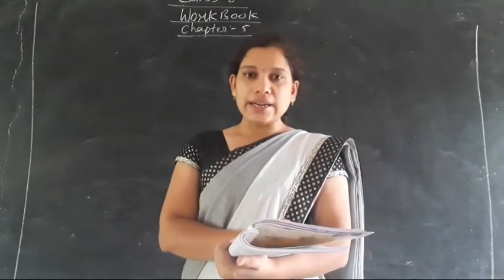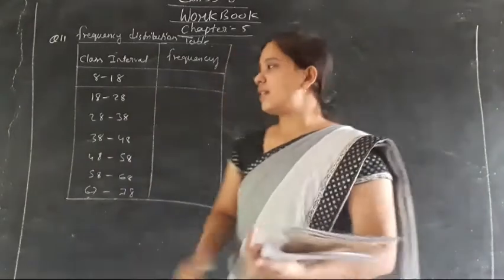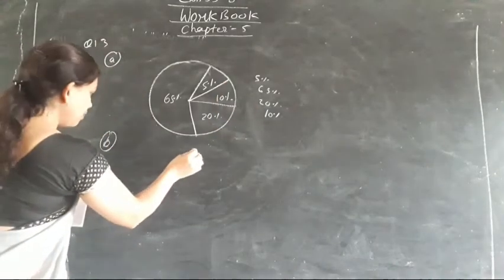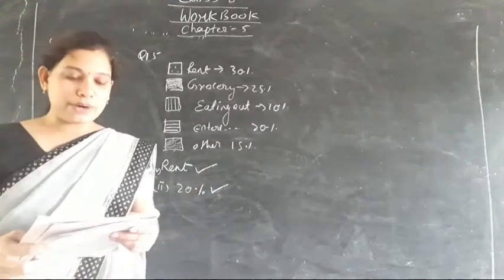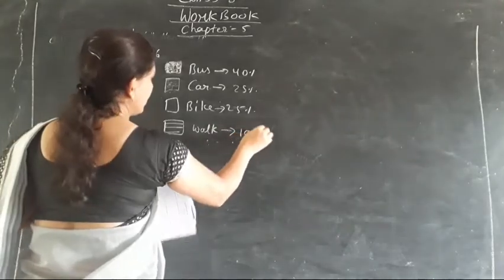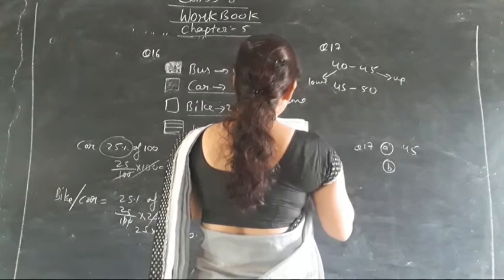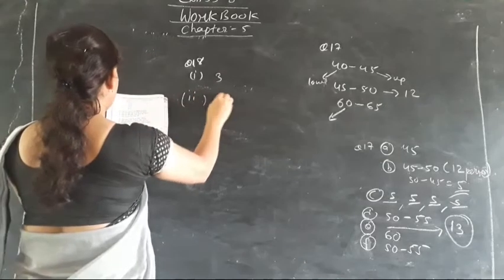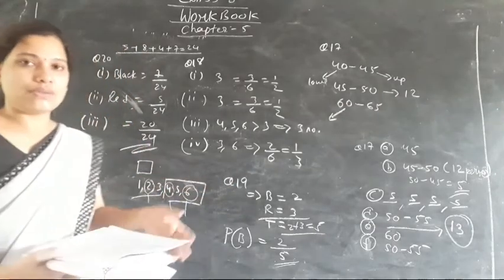6th Sept Class 8th Workbook Chapter 6